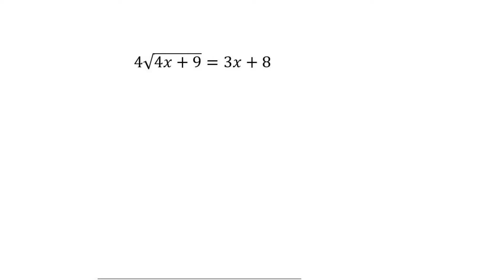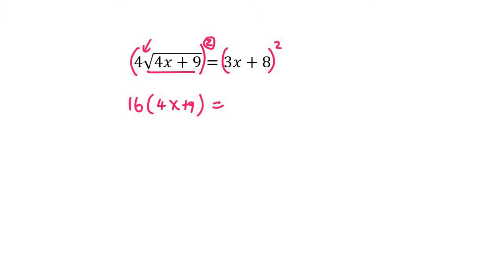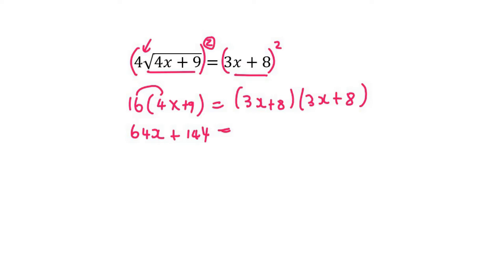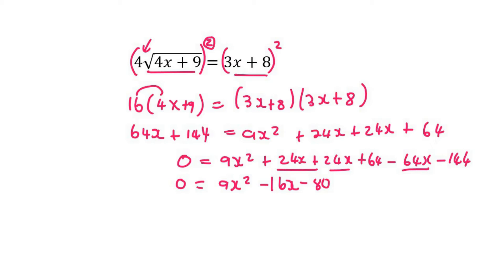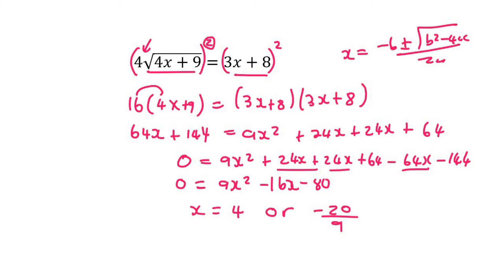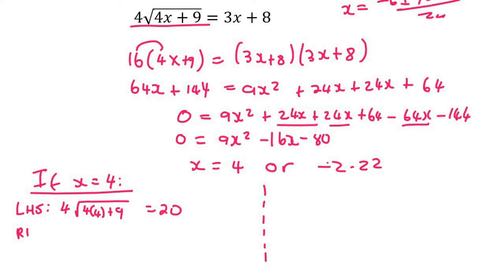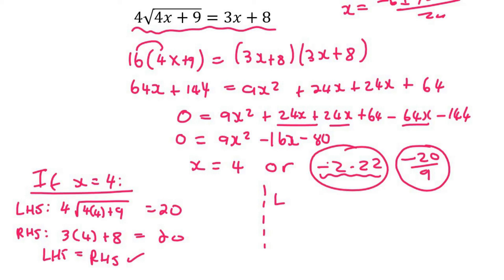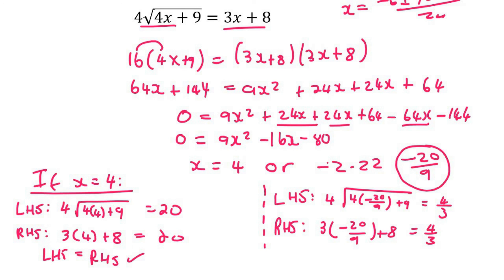4b) Square root equations gr 11 | Try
Square root equations grade 11